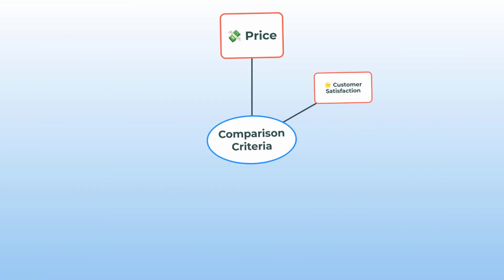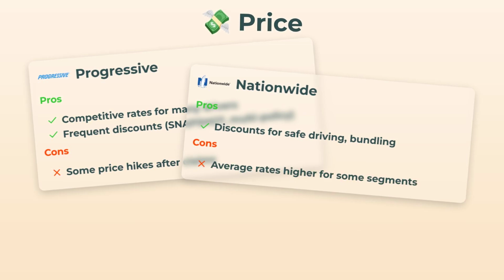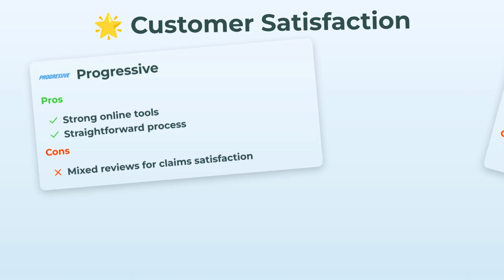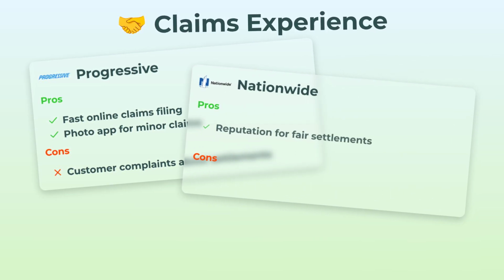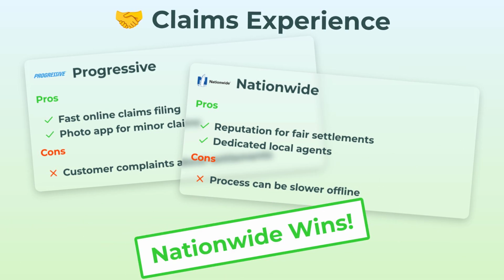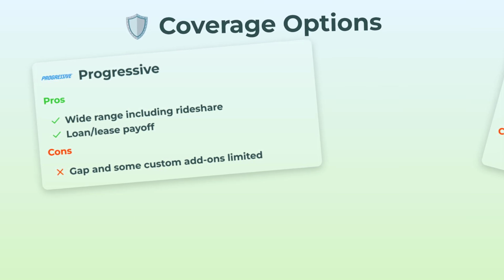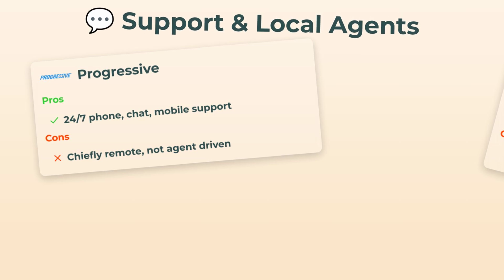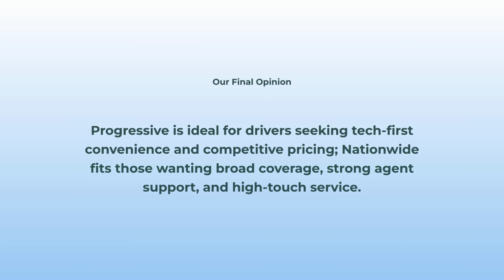Progressive vs Nationwide Comparison | Best Auto Insurance 2025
Looking to choose between Progressive and Nationwide for your auto insurance in 2025? This comprehensive tutorial breaks down all the key differences, benefits, and drawbacks to help you make an informed decision.

Timestamps:
0:00 Introduction
1:05 Company Overviews
2:30 Coverage Options
4:50 Pricing & Discounts
7:15 Claims Process
9:00 Customer Service
11:30 Digital Tools & Mobile Apps
13:00 Supported Platforms (Web, Mobile, Local Agents)
14:30 Final Recommendation

We cover policy features, customer satisfaction, online services, and drive deep into both Progressive and Nationwide’s pros and cons. Whether you prefer shopping online, via local agents, or using mobile apps, this guide has you covered!